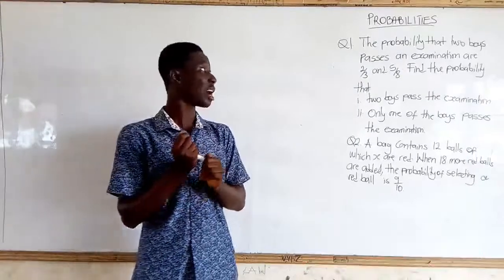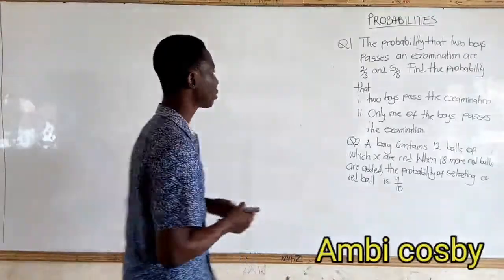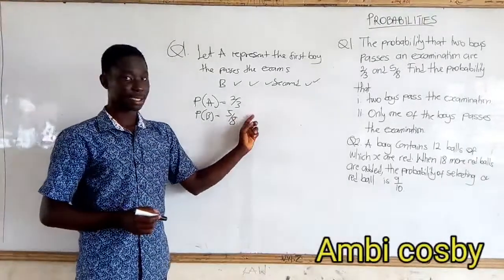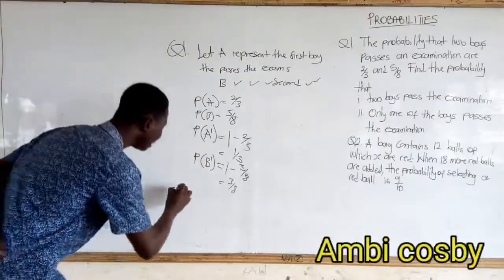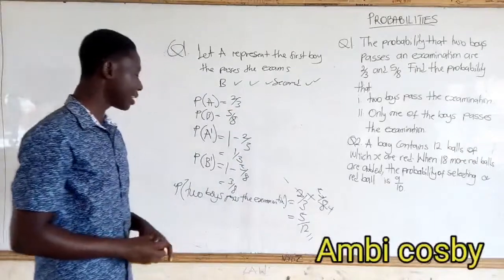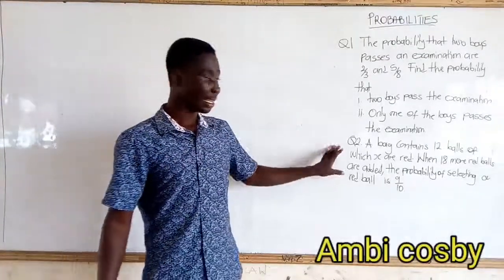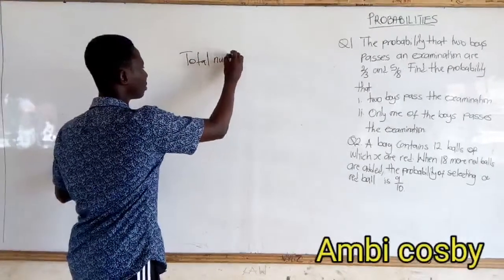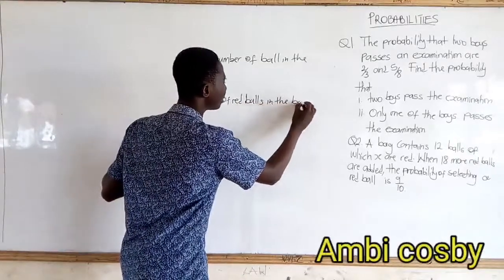Probability questions and answers you need to Know.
This is a video on probability. In this video I have two questions and I have solve them to your understanding.